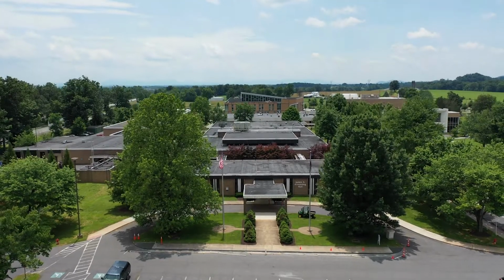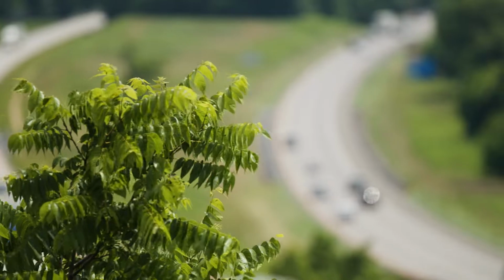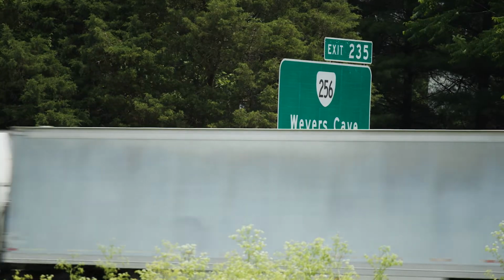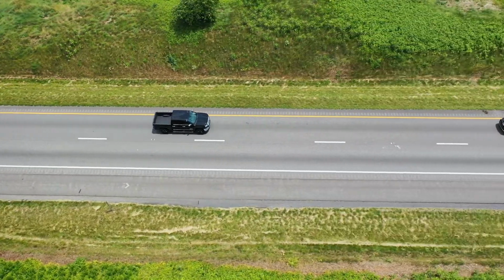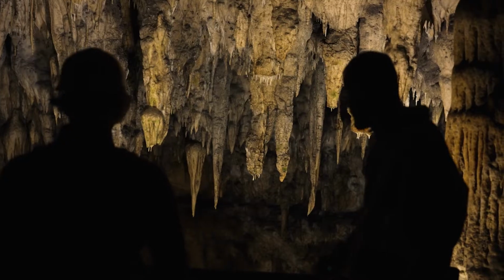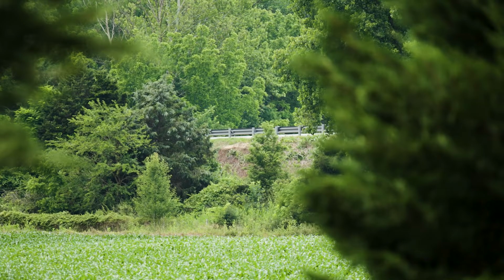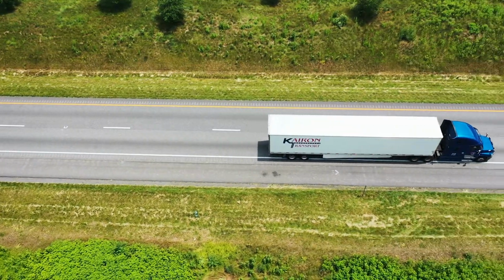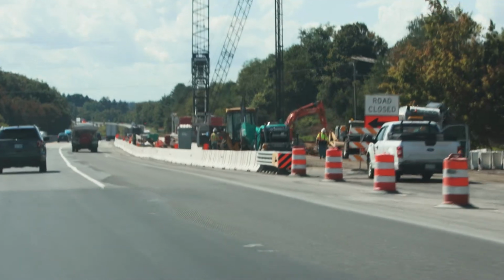Improve81 Video Series #16: Weyers Cave Truck Climbing Lanes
Truck climbing lanes will improve safety and traffic flow on steep grades in the Weyers Cave area, near the Augusta-Rockingham county line. This video shows key details of the project, which also includes Exit 235 interchange improvements. More at Improve81.org.